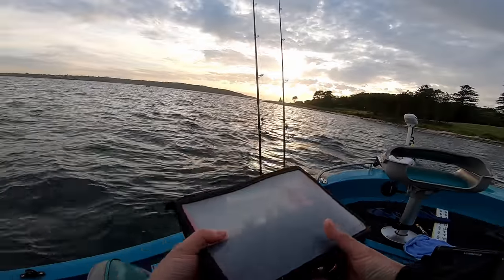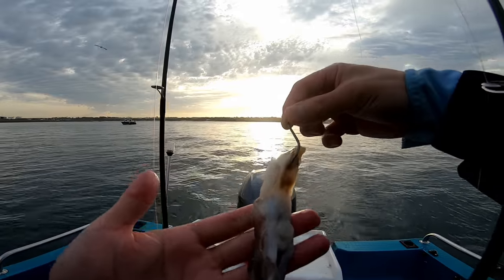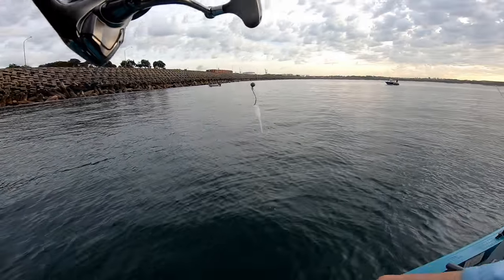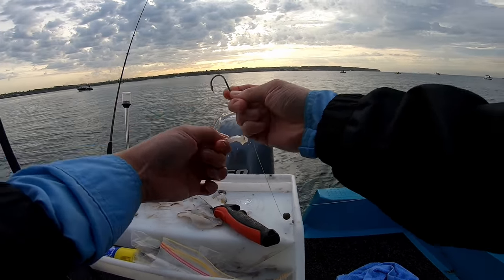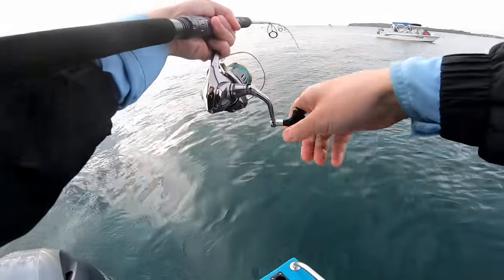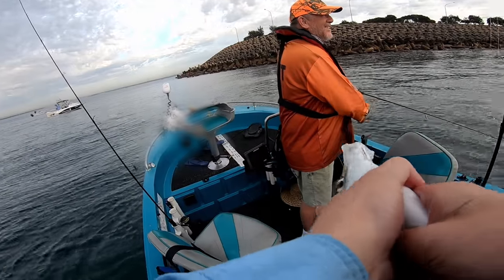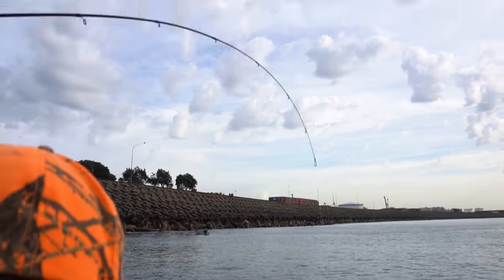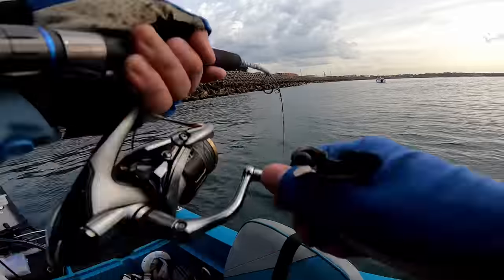Everybody Fishes Here In Sydney! | Botany Bay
Fishing the Infamous Molineaux Point, Botany Bay Getting Mixed Bag in Sydney using frozen calamari squid stripped up on simple rigs. One crazy smoking/pulled hook, I wonder what it was?

Line/braid:
Recommended plastics:
Zman GrubZ Watermelon Red 2.5" (AUS)
Zman GrubZ Motor Oil 2" (AUS)

Recommended blade/vibe for bream, whiting, flathead:

Reel I Use: (US)
Main camera: (US)

Become a Shroom Club Member!

Gear used:
Rod - Daiwa Saltiga C71MLS 7'1" Pe#3
Reel - Shimano Twinpower 15 4000
Line - 14lb Gosen 8 Casting 0.6PE
Leader - 6lb Sunline FC Rock
Lures - Zman SlimSwimz Midnight Oil on 1/16oz

Gear used:
Rod - Daiwa Battler AGS Beowolf 7' 2-4kg
Reel - Daiwa Exist LT 2000SP